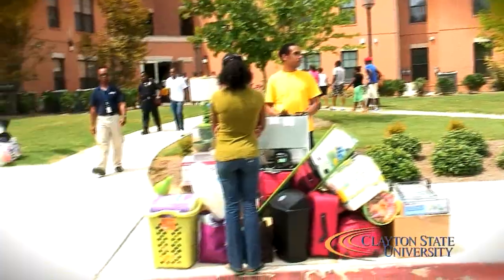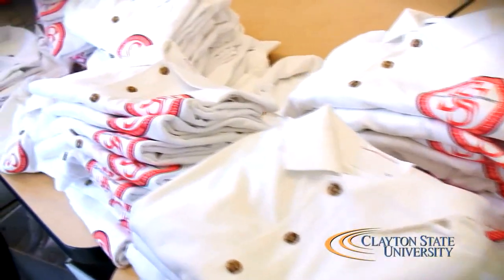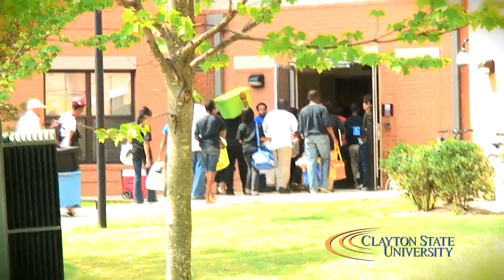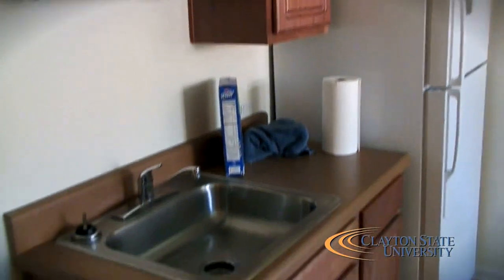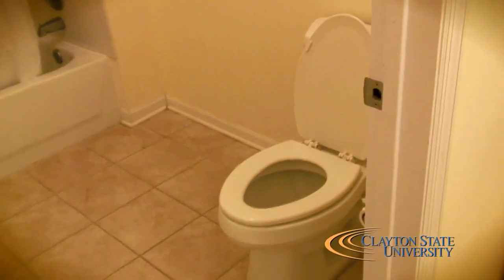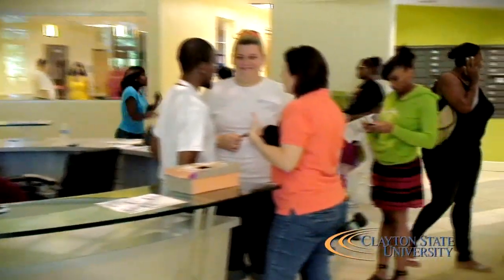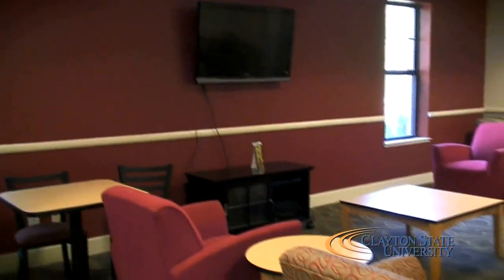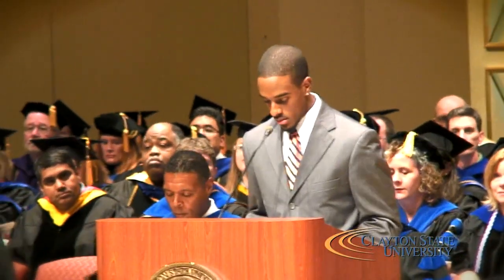Clayton State University Laker Hall Move In Day Fall 2011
Clayton State University Fall 2011 Move In Day, Laker Hall